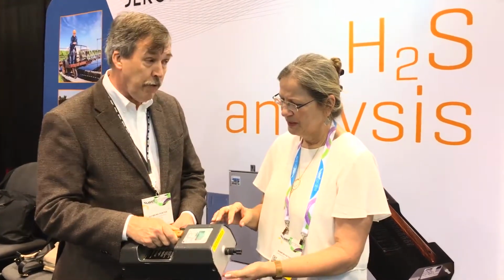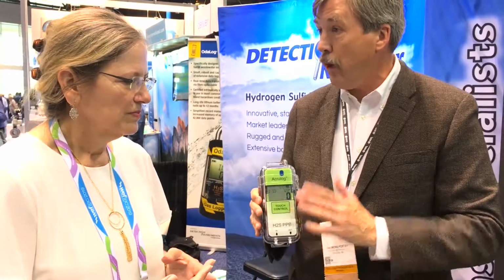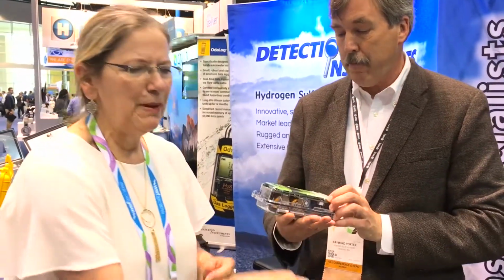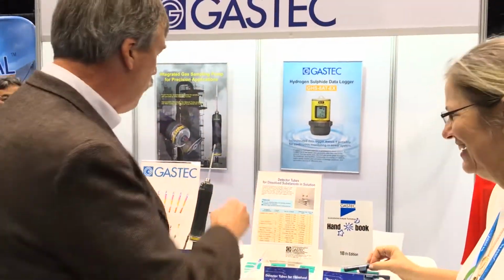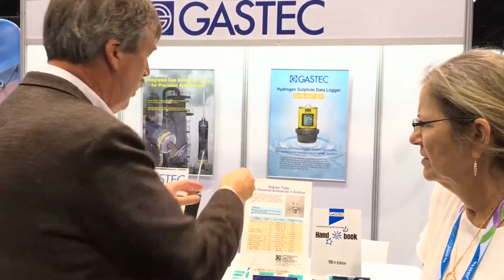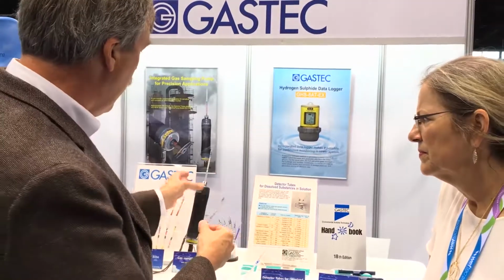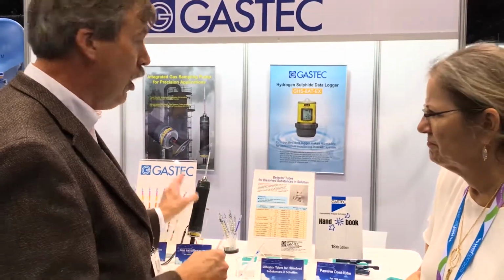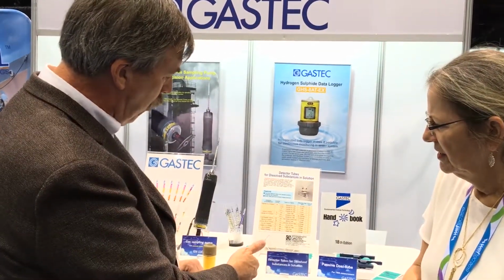Odor Detection Best Practices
Ray Porter of Porter Odor Sciences and Sharon Paterson of Seaglass Consulting take viewers on a tour of WEFTEC's odor  detection solution providers.

Listen in and learn tips you can use to apply various instruments, tapping the sage counsel of industry leaders who've  dedicated their careers to fighting odors and harmful corrosion in our nation's sewers.

GlobalWaterWorks